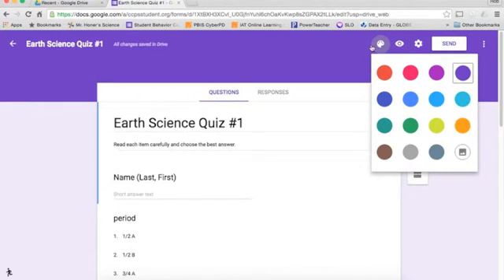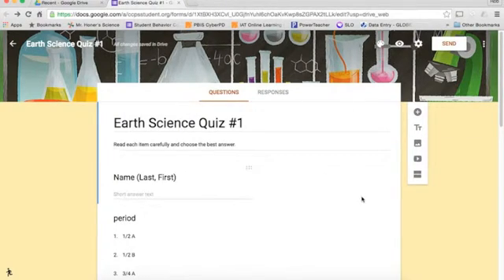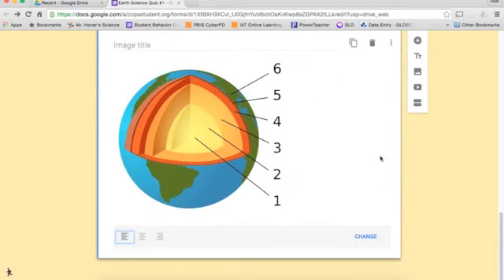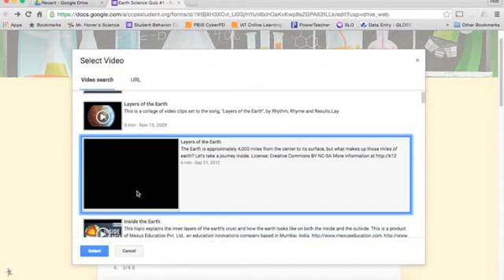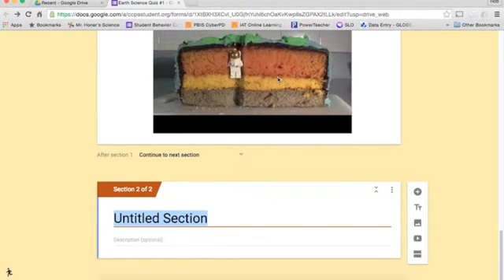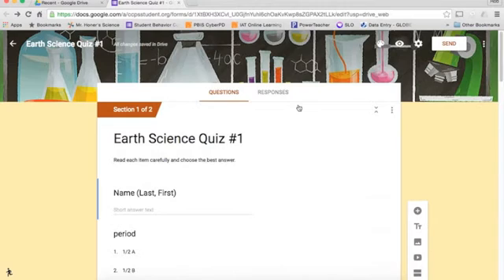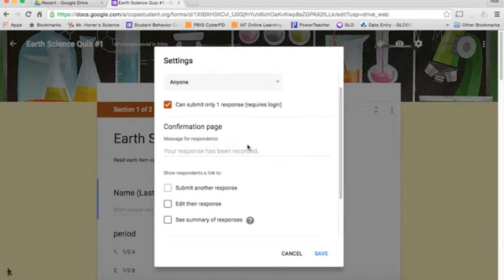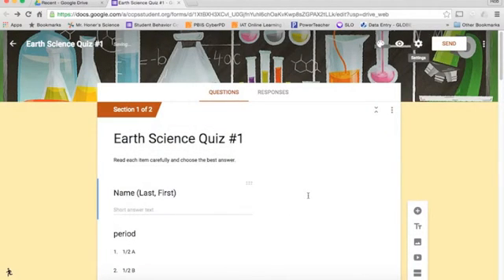Episode 2 - Advanced Form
In this video I will teach you some more advanced features of Google Forms such as changing the headers, adding pictures and video, and managing some of the form settings.